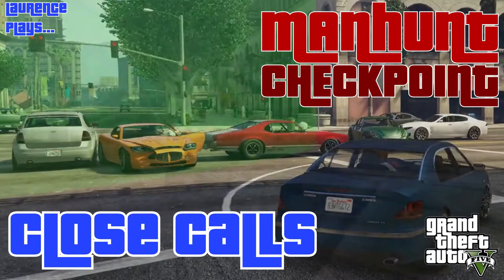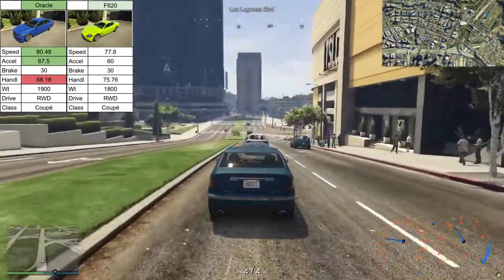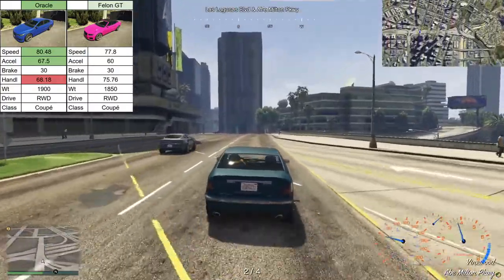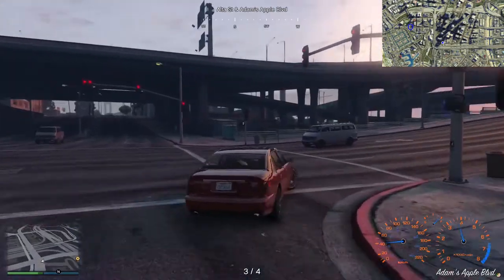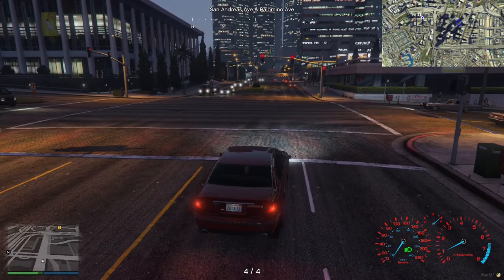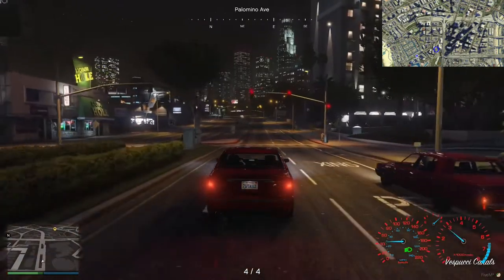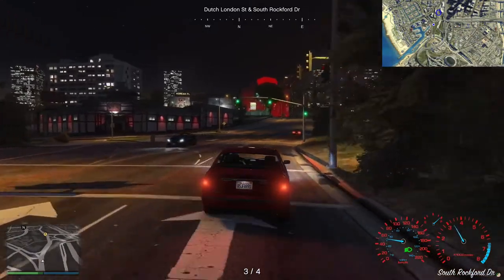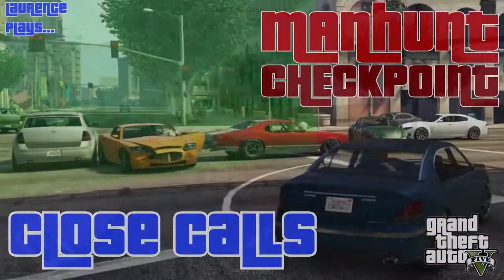Manhunt Checkpoint 34 - Close Calls - Laurence Plays GTA V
Today! Laurence gets really close to the hunters, he uses the wrong car and Pete is really sneaky! It's Manhunt Checkpoint!

We're still playing with ways to make this game work better - now I've got a much wider range of disguises, which helps to fool the hunters, and the checkpoints change colour when I take them. The hunters still can't see me on their maps, and have to try to find me by watching my driving. Can they do it?